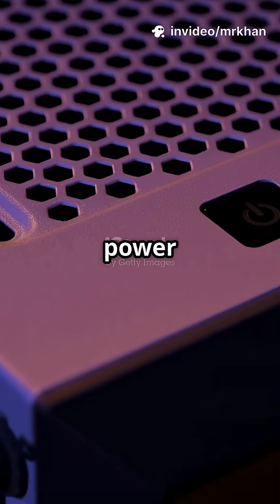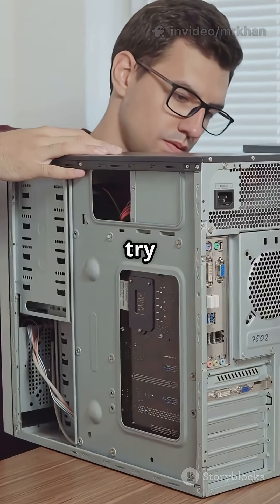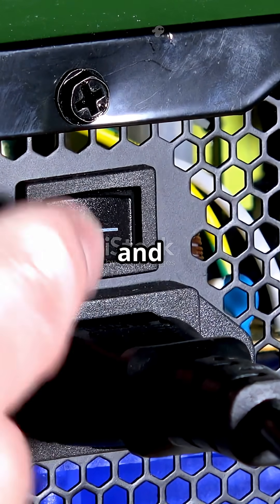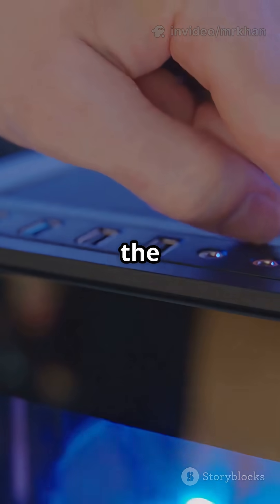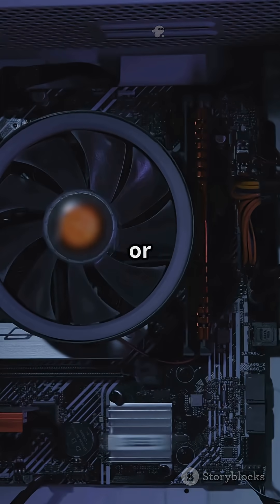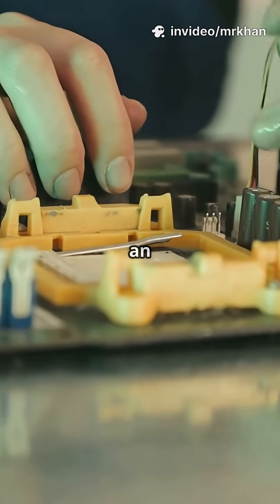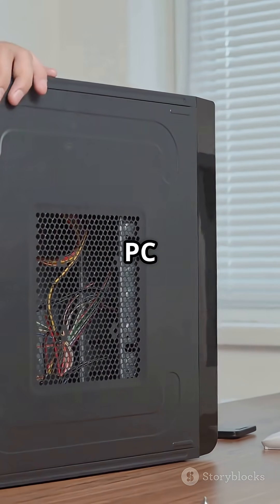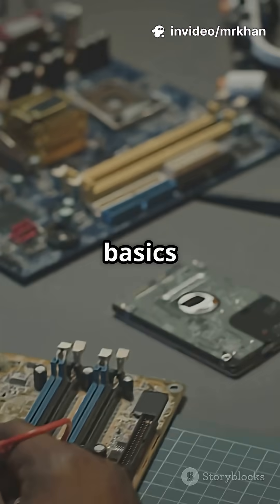PC Not Turning On? Try This!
Is your PC not turning on? Don’t panic! In this quick and informative YouTube Shorts video, we’ll walk you through a step-by-step checklist to diagnose the issue. From checking your power supply and power button to inspecting internal connections, we’ll cover the most common troubleshooting steps to get your system back up and running.

Learn how to spot signs of life, check for beep codes, and remove non-essential components. If all else fails, we’ll guide you on when to seek professional help.